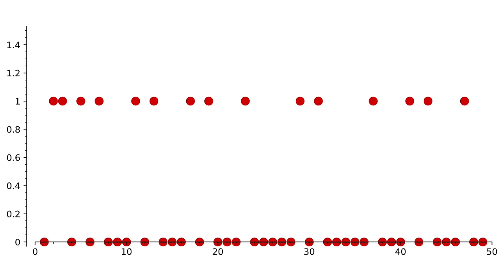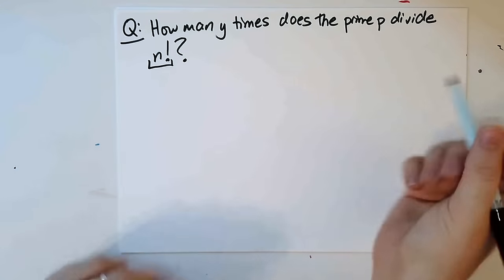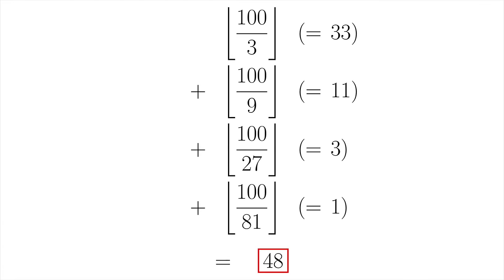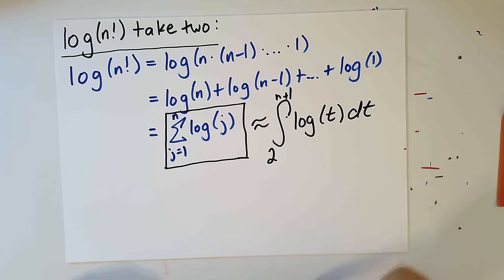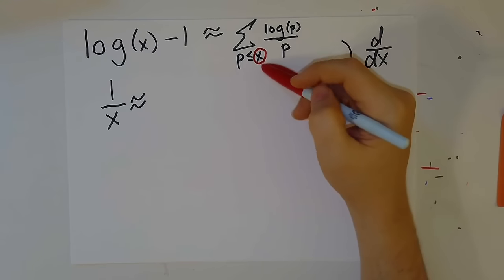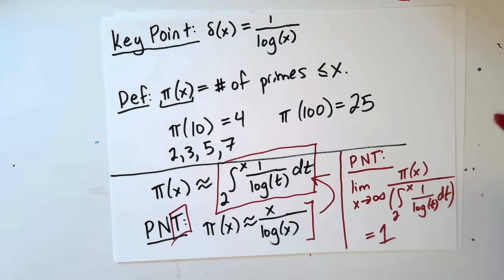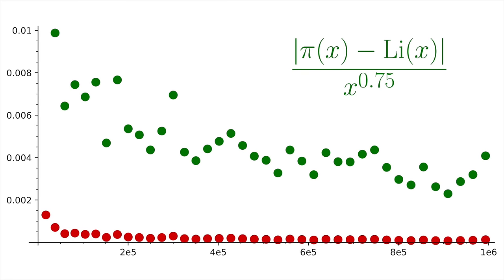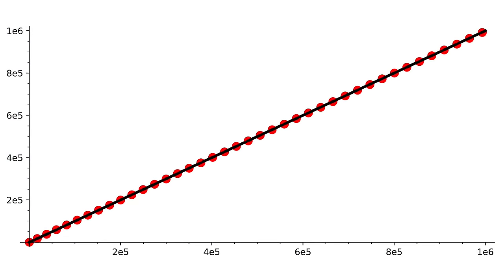Factorials, prime numbers, and the Riemann Hypothesis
Today we introduce some of the ideas of analytic number theory, and employ them to help us understand the size of n!.  We use that understanding to discover a surprisingly accurate picture of the distribution of the prime numbers, and explore how this fits into the broader context of one of the most important unsolved problems in mathematics, the Riemann Hypothesis.

It is this channel's inaugural video!  Welcome everyone, we hope you enjoy what you see here, and let us know how we did in the comments!